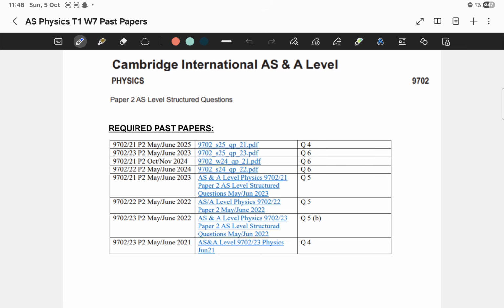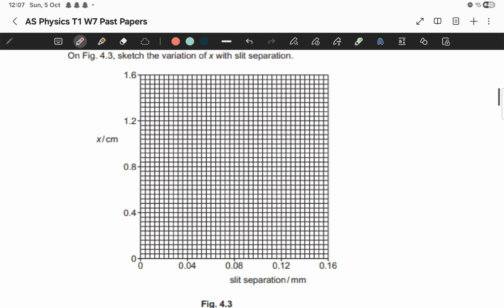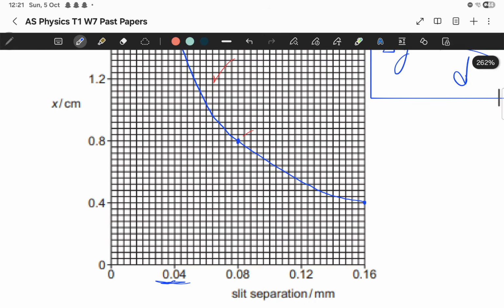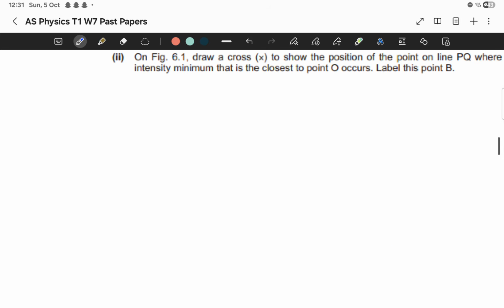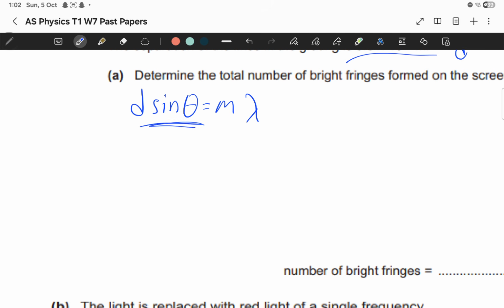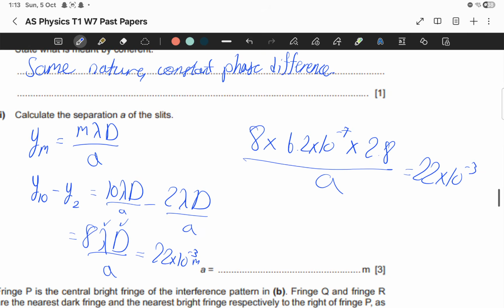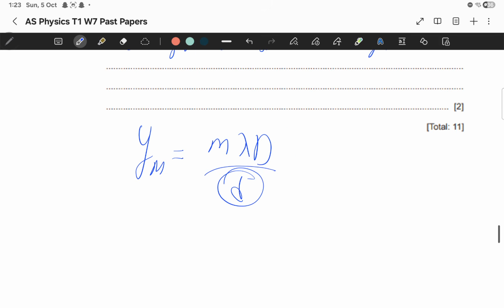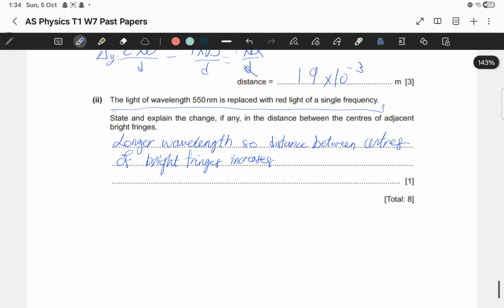11S T1W7 AS Physics Periodic Past Papers (exp. by tareq)